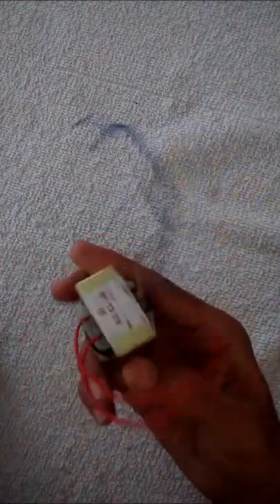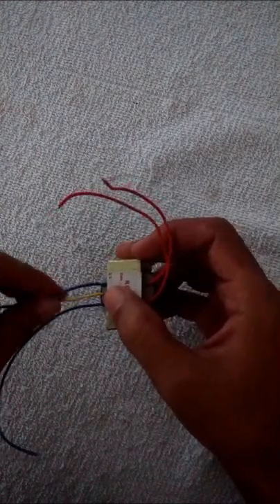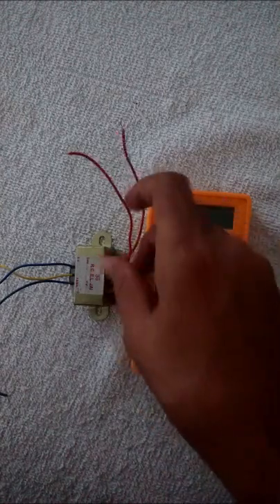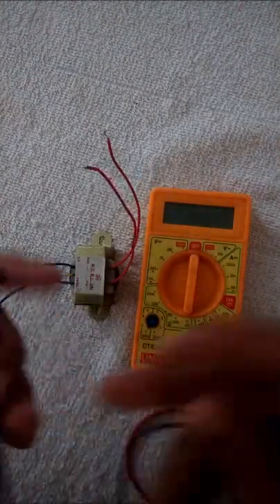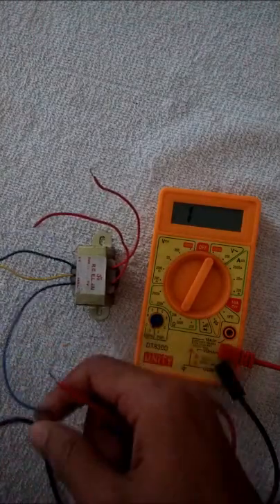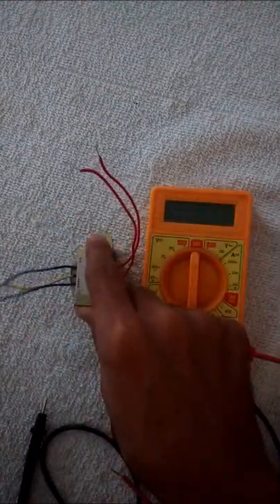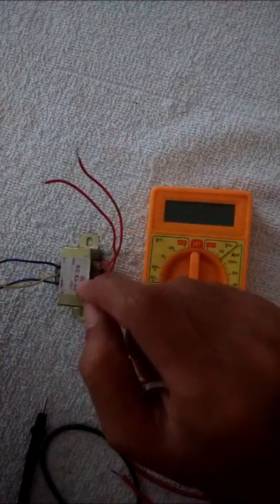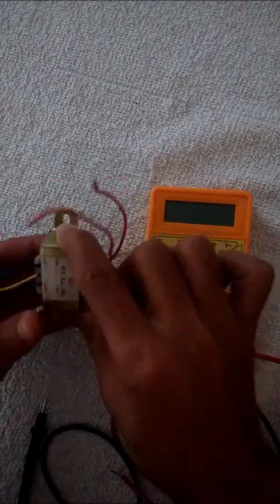How to check input and output sides of Stepdown transformer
This is a video about Transformer. Here we have shown that how to
test the input and output side of a transformer.